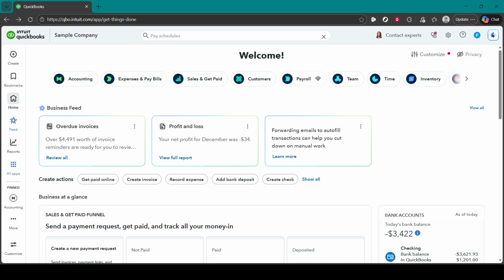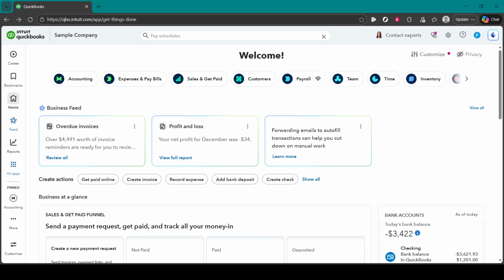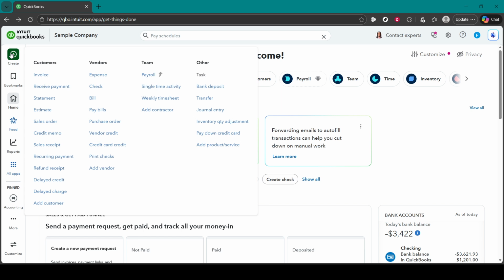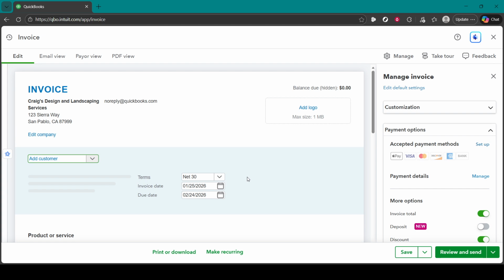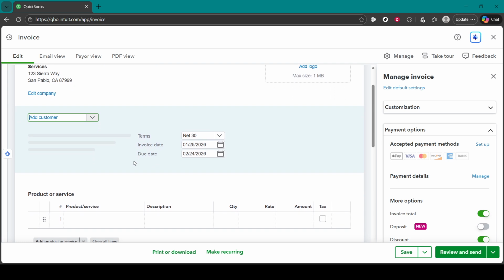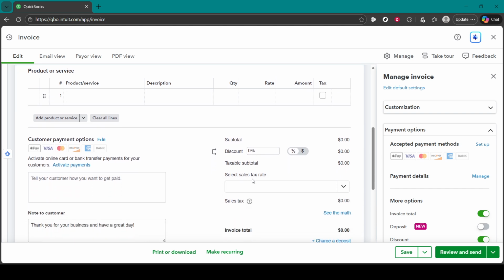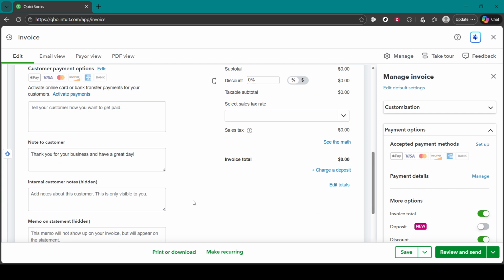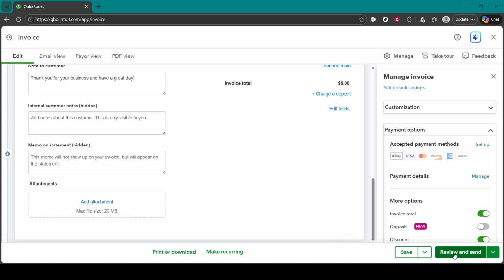How To Create And Send Invoices In QuickBooks Online (Fast & Easy)(2026 Guide)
Getting paid on time starts with a professional invoice. In this 2026 updated tutorial, I show you exactly how to create and send invoices in QuickBooks Online. Whether you are billing for products or services, this guide covers the most efficient workflow to ensure your customers receive their bills instantly for the current fiscal year.

We navigate the modern 2026 "+ New" menu to demonstrate the step-by-step creation process. You will learn how to select an existing customer or add a new one on the fly, how to populate your invoice with products and services, and how to set your payment terms (like Net 30). I also show you the "Save and Send" feature, which allows you to preview the email your customer will see and track exactly when they open it. This professional workflow is optimized for the latest software versions to help you manage your accounts receivable with ease.